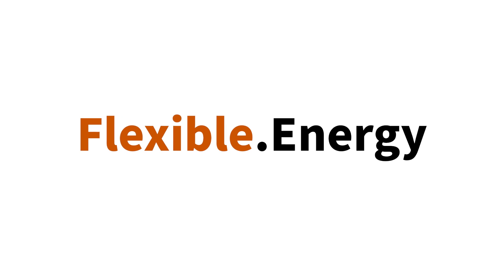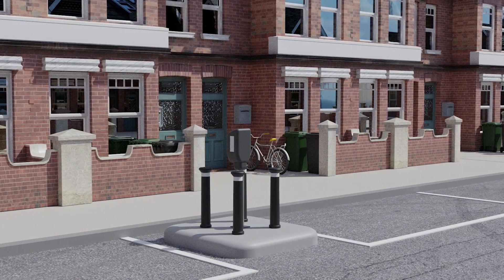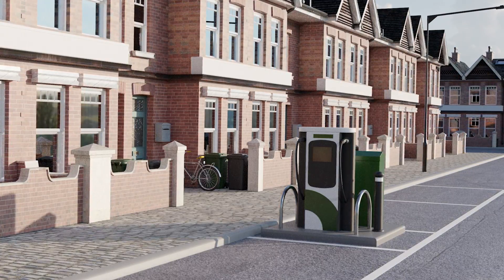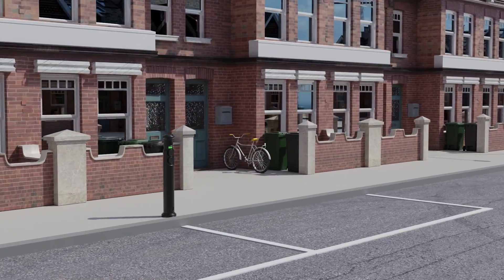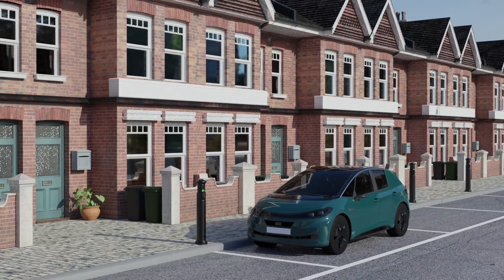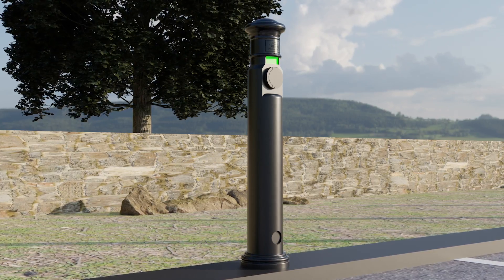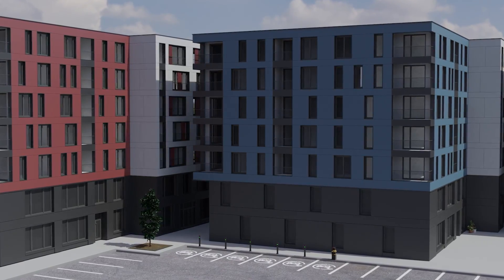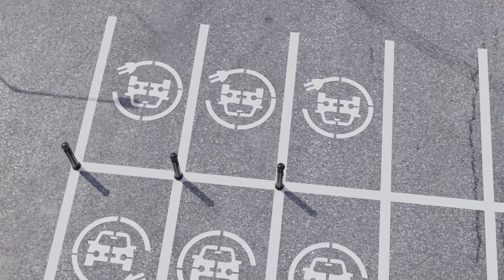Introducing the Bendy Bedale EV charger bollard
EV chargers have historically been fragile and have needed protecting from knocks, bumps and scrapes with raised pavement areas and additional bollards, taking up space. Aside from being unsightly and taking up room on the road, these raised areas can be trip hazards and often haven’t been designed to be wheelchair friendly.

This is where the Bendy Bedale is different. There is no need for raised pavements or additional protection as the EV charging unit is housed in our impact flex technology so it can withstand a knock and simply flexes black to its original position. As with all our polyurethane bollards, it is damage and scratch resistant so that it will look good for years to come, unlike metal bollards. All of this reduces expensive replacement costs for individuals, companies and local authorities.